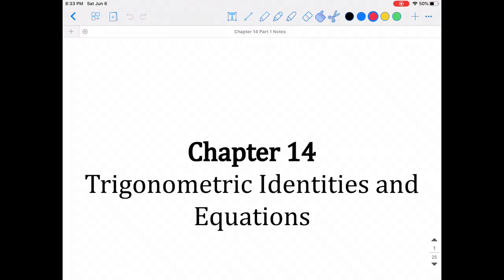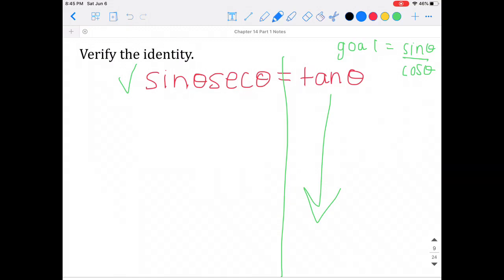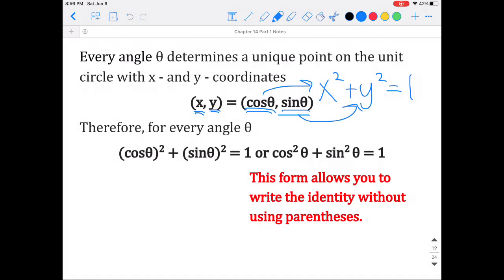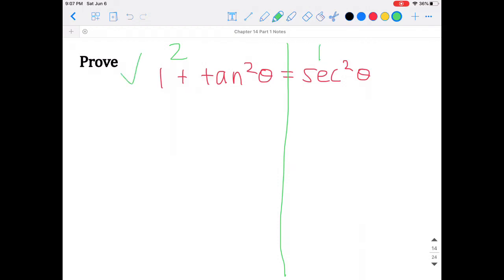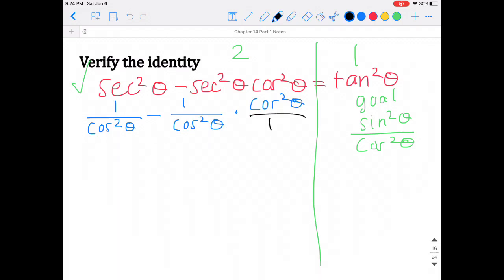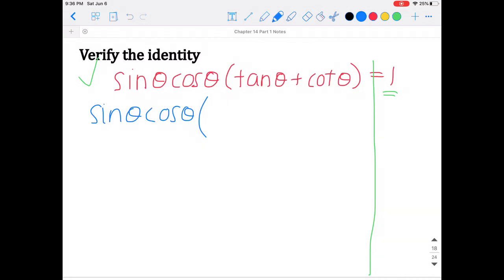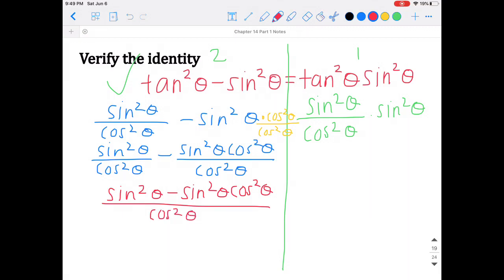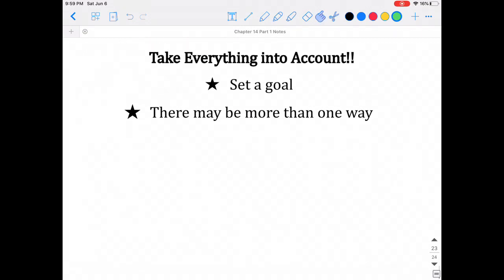14.1 Notes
Trig Identities and Equations